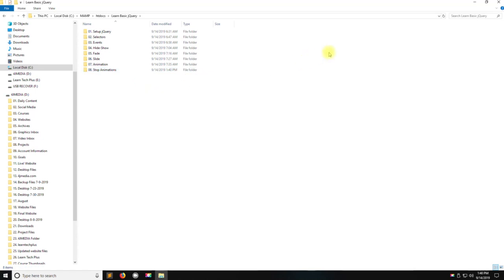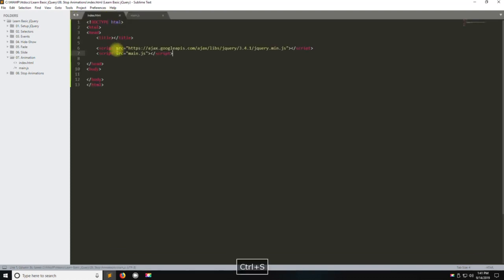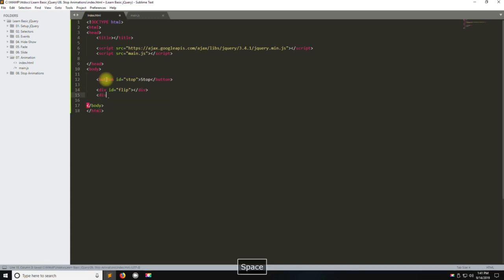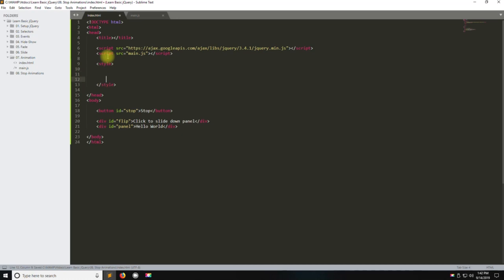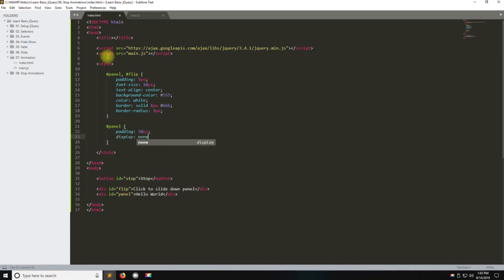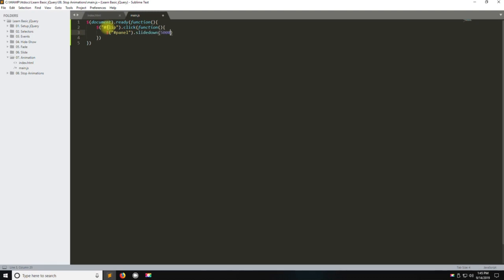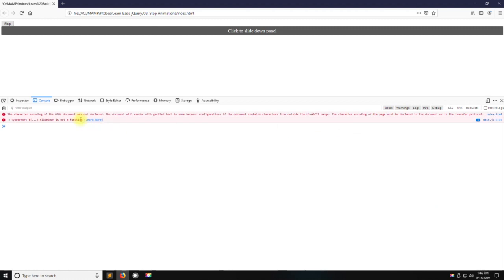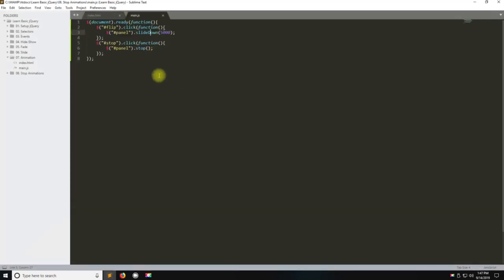Stop animation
JQuery Stop animation